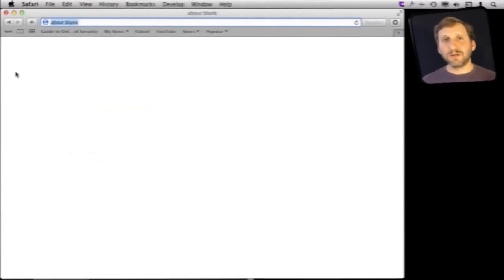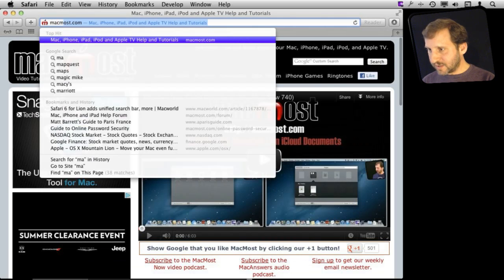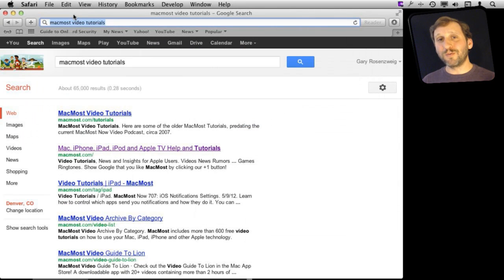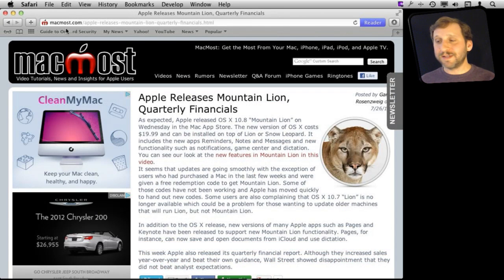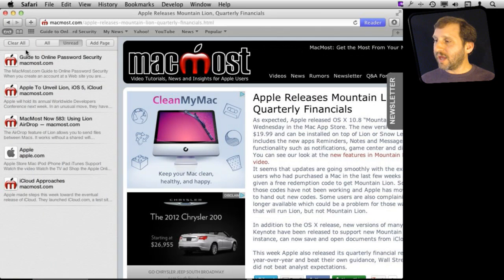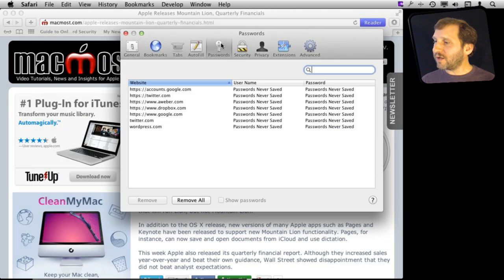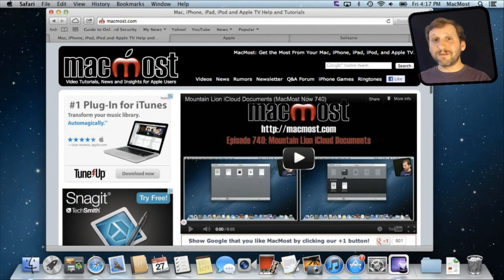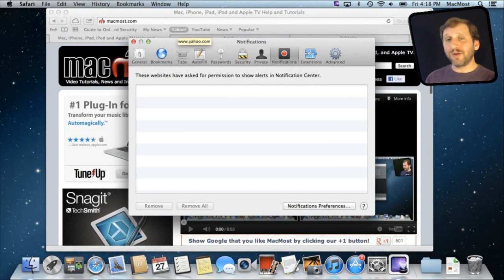New Features Of Safari 6 (MacMost Now 741)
Safari 6 has arrived for Lion and Mountain Lion. Look at changes to Safari including a smart search field, offline reading list and faster JavaScript. But the ability to look at RSS feeds is gone.